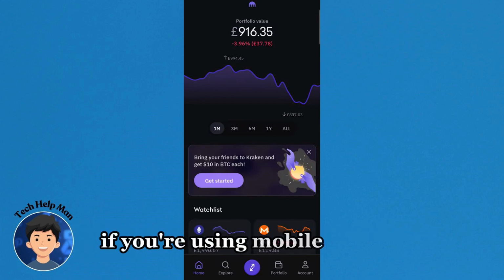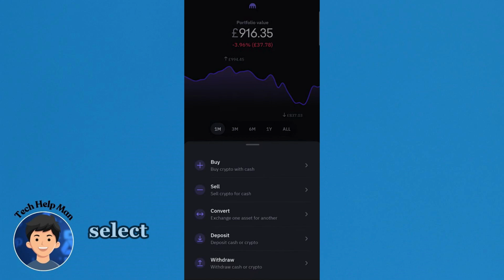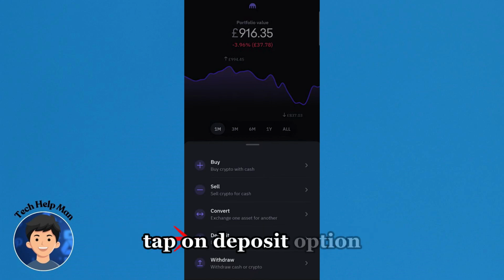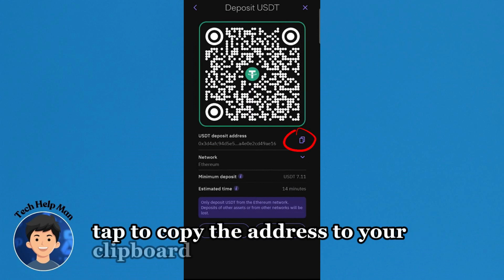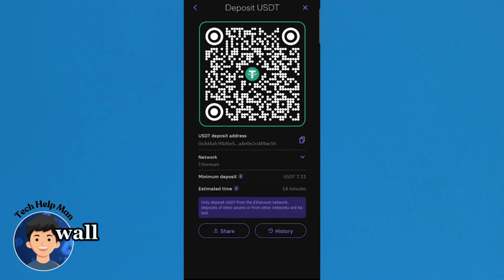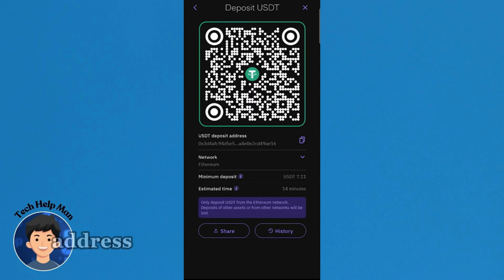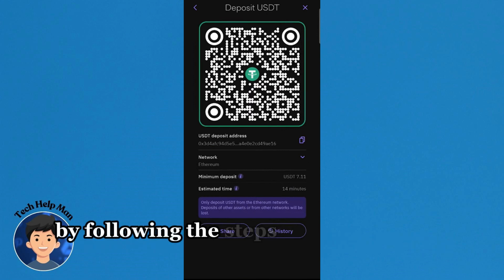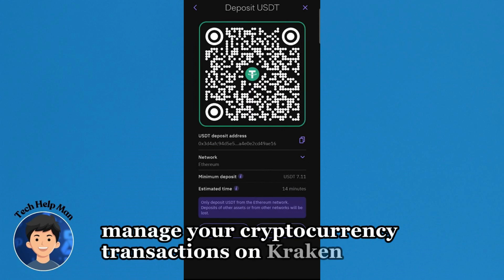✅ How to FIND MY KRAKEN WALLET ADDRESS (2026) - FULL UPDATED GUIDE 🚀✨😱✅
Need help locating your Kraken wallet address? You’re in the right place!

In this video, I’ll walk you through the exact steps to find your wallet address on Kraken, so you can easily receive cryptocurrency and manage your assets securely. Perfect for new users or those needing a refresher, this full guide covers it all! ✅💰

👉 In this video, you’ll learn:

Step-by-step instructions to locate your Kraken wallet address for any crypto.
How to verify your address to ensure secure transactions.
Tips for managing your Kraken wallet like a pro.
Troubleshooting advice for common wallet address issues.

This guide is ideal for anyone looking to make the most of their Kraken account. 🚀😱